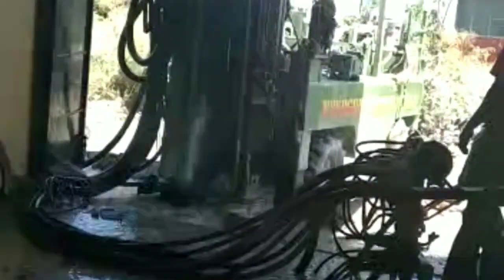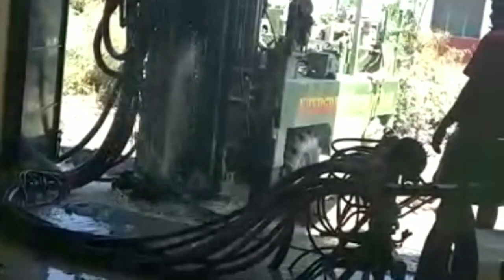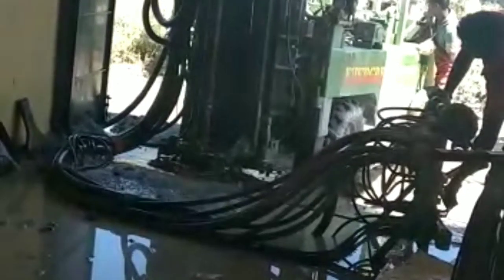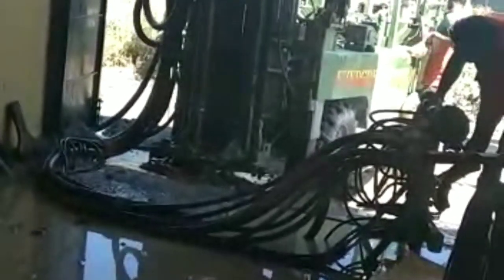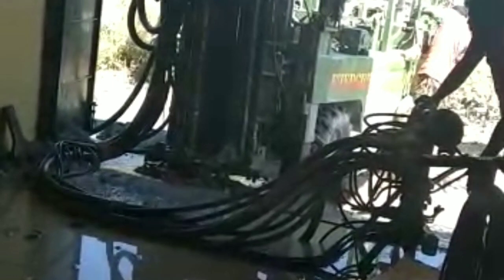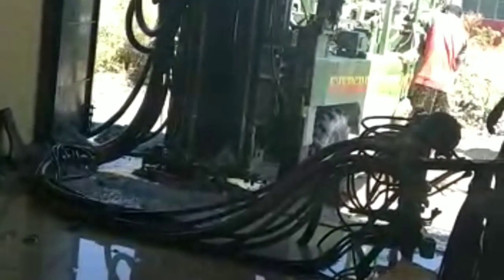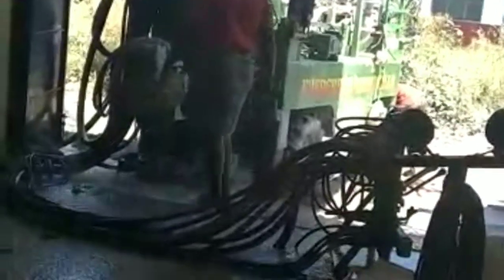[1310]Consulting service available in Bangalore ONLY A to Z works of Borewells 9035278897/9342278897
WITHIN Bangalore any time but out of Bangalore customer timing only 9 am to 10 am only Thanks  to visit in you tube MME BOREWELL Kammanahalli Blr--33  I am J.Selvaraj traditional water diviner cum online water  point Founder try to subscribe you will find out 1K different types of VEDIOS  (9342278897) SBIN0007988A/C No.10374599900-J.Selvaraj
1.Online test point @501
(10minuts 6.15to6.30am)
2.online rechecking@1000
3.Site inspection method (traditional) local
@/2000/2500/3000 depends
Distance-per site (30×40)-15to30
Minutes
4.Big land /Outstation@5000/-x
Per Site /per acre +TA (1 hour)
5.Geo physical Resistivity Meter Vertical Electrical Survey local Bangalore @10000/ (Agriculture land+Big site) if outstation@15000(up&down TA party has to pay)
Traditional method Booking@2000/+first point @7000+2nd point@5000 per acore (1or2)  maximum of one hour after that i would't  stay there if everything ok Call no.9035278897/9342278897/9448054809/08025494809 (useful for commercial +big field areas+Agriculture land
Note - What ever give the point by experience basis 90% confirm +10% upto God gift